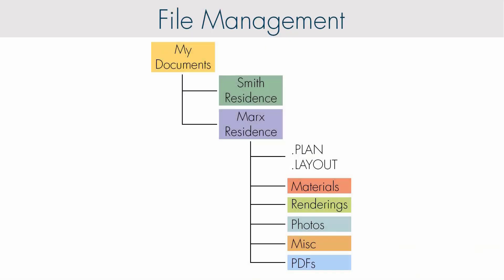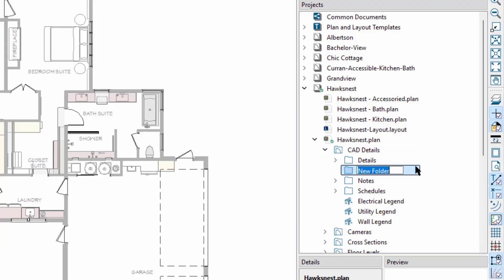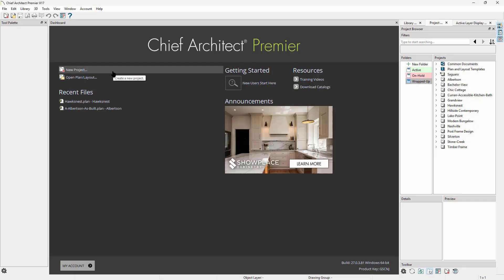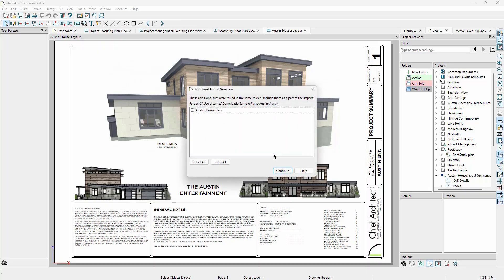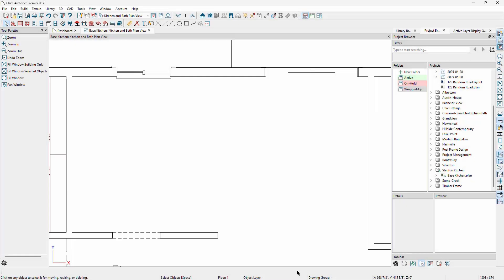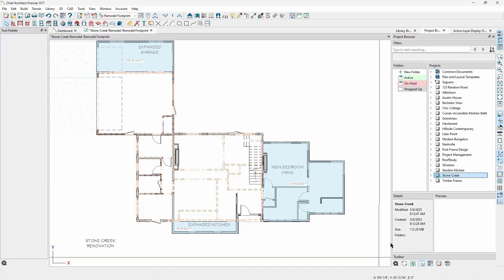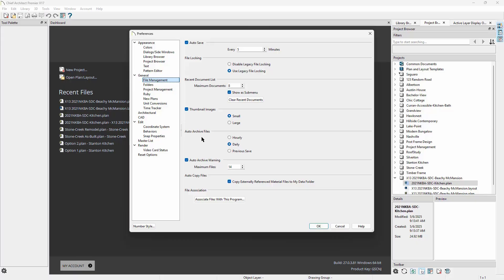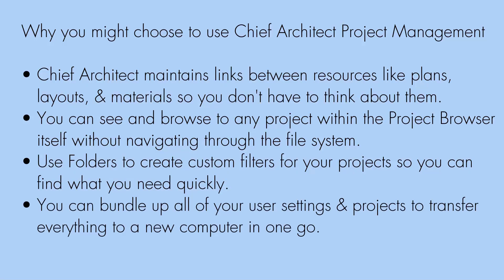New in Chief Architect X17: Project Mode & File Management Explained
Tired of broken layout links, missing textures, or disorganized plan files? Chief Architect X17 introduces Project Mode, a powerful new feature designed to keep your plans, layouts, PDFs, and textures all in one place — and properly linked.

In this video, we walk you through how the new Project Management System works, how to set it up, and why it’s a game-changer for architects and designers.

✅ Improve your file organization
✅ Eliminate missing resources when sharing projects

🎓 This session is eligible for NKBA / NARI CEU credit.